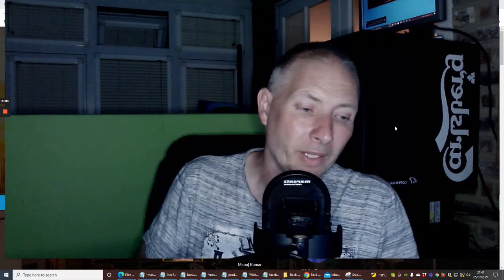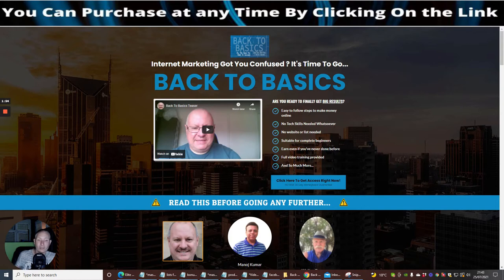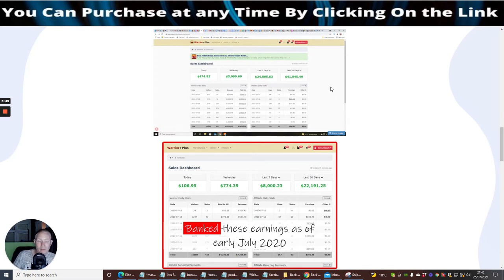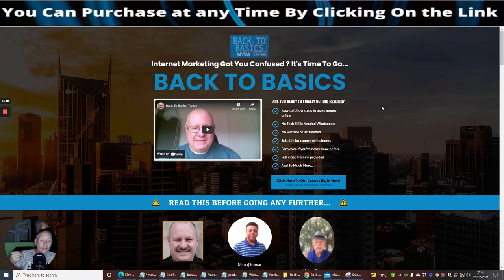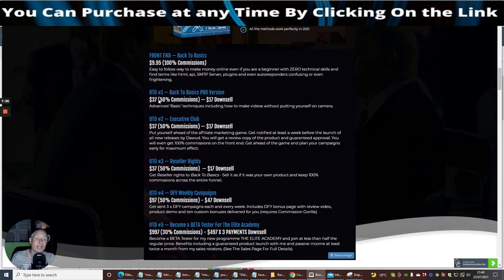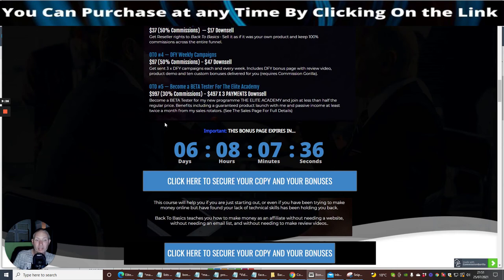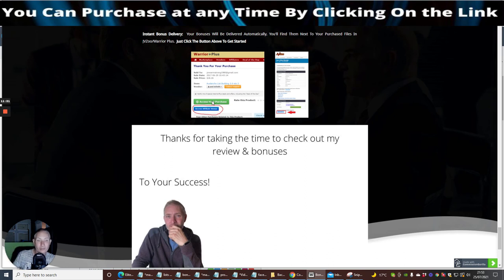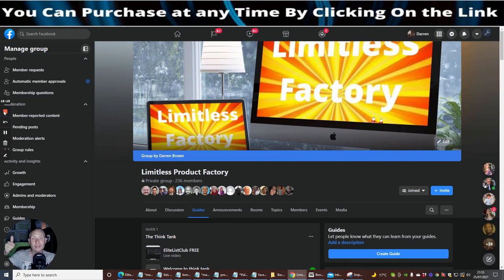Back to basics review -How to fast track to affiliate marketing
FRONT END — Back To Basics
Easy to follow the way to make money online even if you are a beginner with ZERO technical skills and find terms like HTML, API, SMTP Server, plugins and even autoresponders confusing or even frightening.
OTO #1 — Back To Basics PRO Version
Advanced 'Basic' techniques including how to make videos without putting yourself on camera.
OTO #2 — Executive Club
Put yourself ahead of the affiliate marketing game. Get notified at least a week before the launch of all new releases by Dawud. You will get a review copy of the product and guaranteed approval. You will even get 100% commissions on the front end. Get ahead of the game and plan your campaigns early for maximum effect.
Get Reseller rights to Back To Basics - Sell it as if it was your own product and keep 100% commissions across the entire funnel.
OTO #4 — DFY Weekly Campaigns
OTO #5 — Become a BETA Tester For The Elite Academy
$997 (30% Commissions) - $497 X 3 PAYMENTS Downsell
Become a BETA Tester for my new program THE ELITE ACADEMY and join at less than half the regular price. Benefits including a guaranteed product launch with me and passive income at least twice a month from my sales rotators. (See The Sales Page For Full Details)